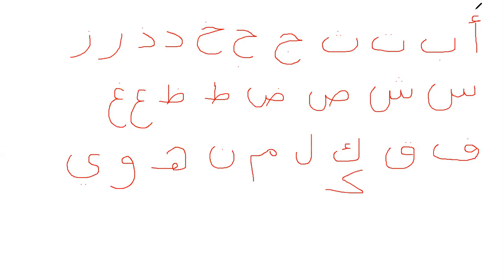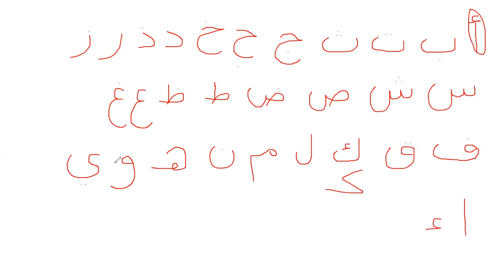Arabic 101 - lesson 1 & activity suggestions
I did not switch to the second screen at about ~ 14th minute - oops.. but for now I think the activities sound/seem clear